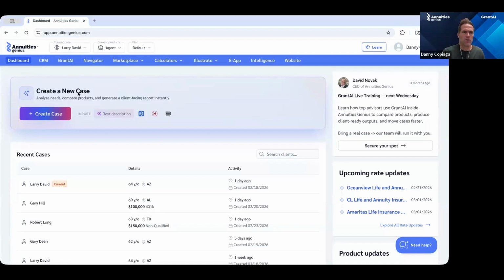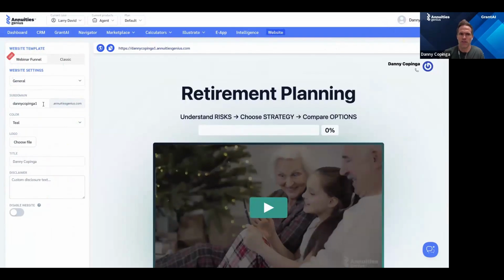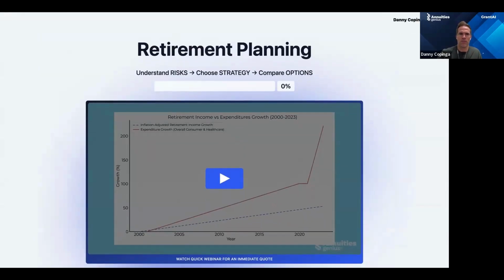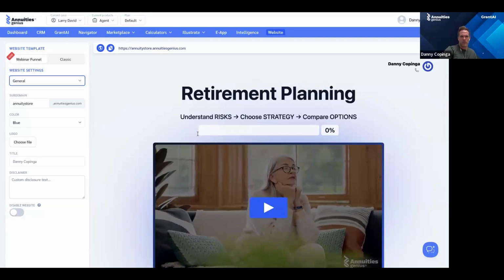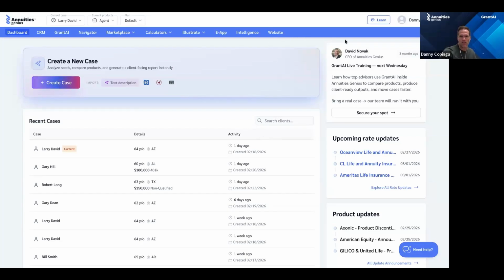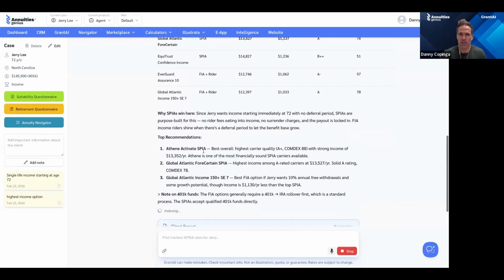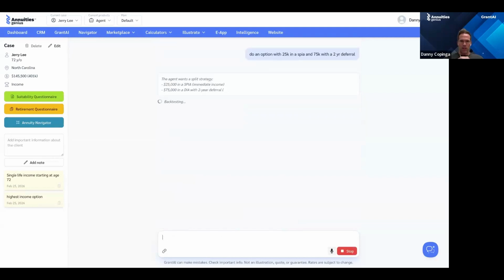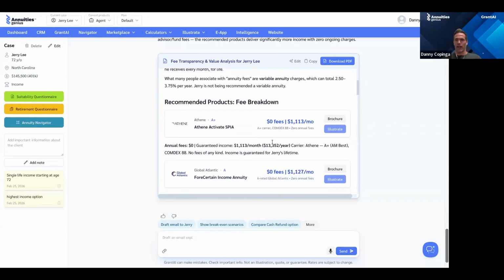Build an Annuity Case in Minutes with AI + Your Lead-Capture Website | Masterclass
In this week's Annuities Genius Masterclass, Danny Copinga walks through two powerful features every annuity producer should be using: the built-in lead-capture website that comes with your account, and a live GrantAI case build from start to finish.

You'll see how to set up your product deck, customize your personal subdomain and funnel page, and then watch as GrantAI analyzes a real attendee scenario — a 72-year-old male in North Carolina with $145K from a 401(k) looking for immediate income — comparing SPIA vs. FIA with income riders, breaking down fees, and generating a full recommendation report you can present to clients.

Whether you're doing Facebook lead gen or just want to feel more confident presenting annuity cases, this one's packed with practical takeaways.

📅 Live Masterclasses every Wednesday at 11 AM PT

Chapters:

0:00 – Welcome & masterclass format
0:55 – Setting up your product deck
2:50 – Your built-in website & subdomain
4:00 – Customizing branding, colors & logo
5:00 – How the lead-capture funnel works
6:50 – Rates page & quote flow walkthrough
7:50 – Using the site for Facebook marketing
9:40 – Plans overview: Starter, Prime & Genius
11:30 – Q&A: domains, pricing & state selection
12:00 – Live case build: attendee scenario
14:00 – Entering the case into GrantAI
15:30 – AI clarifying questions (SPIA vs. income rider)
16:30 – Full case analysis & product comparison
18:00 – PDF export, illustrations & brochures
19:00 – Follow-up prompts: objection handling (fees)
21:30 – Fee comparison vs. bonds, mutual funds & CDs
23:00 – Wrap-up & next week's masterclass